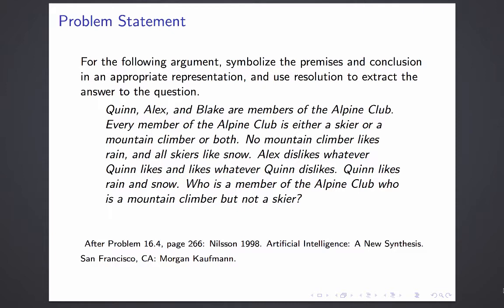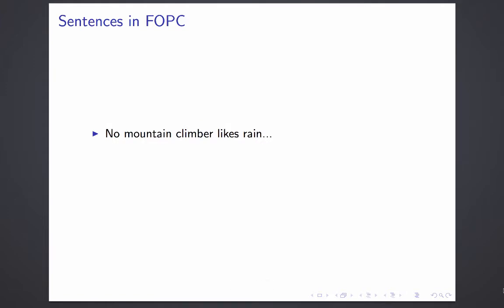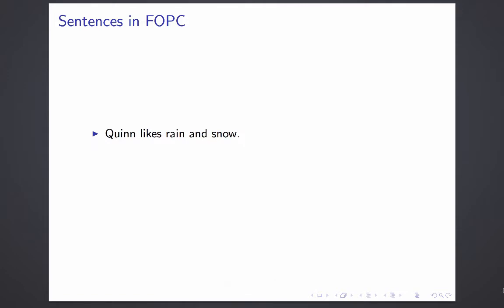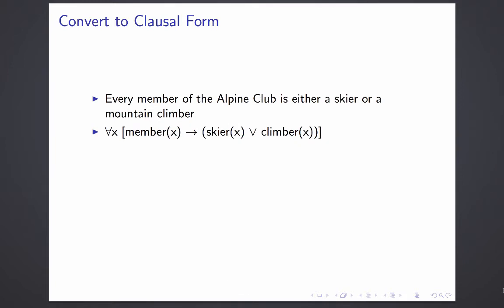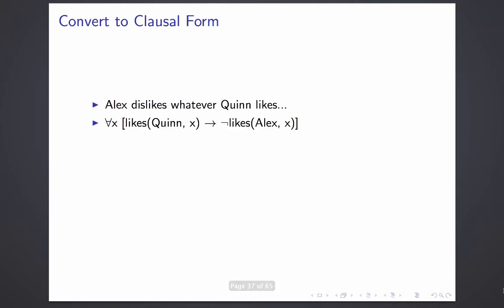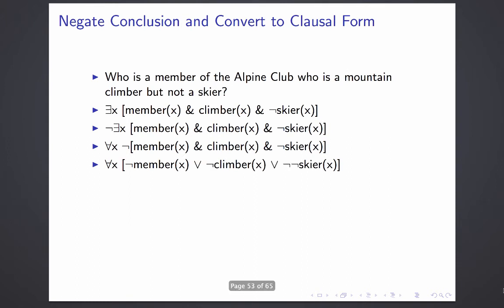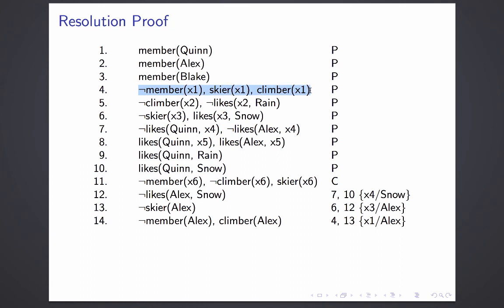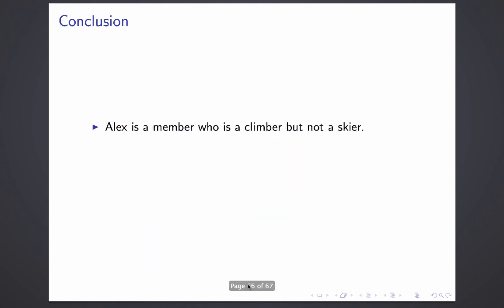HW1 Solution (Artificial Intelligence, COSC-270, Spring 2015)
Practice problem for resolution proof for first-order logic. This is after Problem 16.4 from Nilsson (1998). Artificial Intelligence: A New Synthesis. San Francisco, CA: Morgan Kaufmann.  Note that there is a mistake in the description of the procedure for converting to clausal form.  Step 3 requires us to standardize all variables, not just existentially quantified variables.